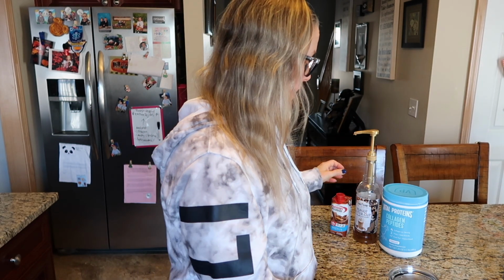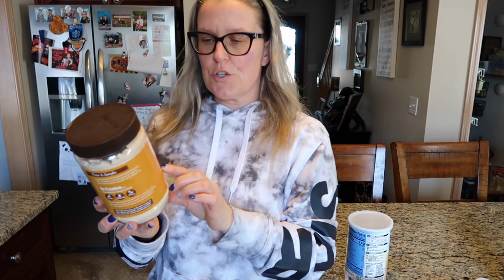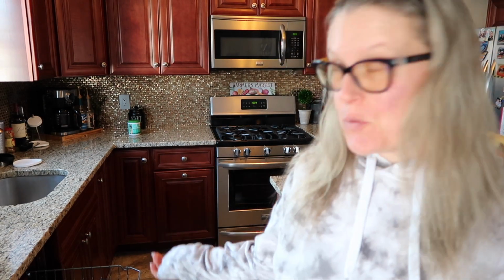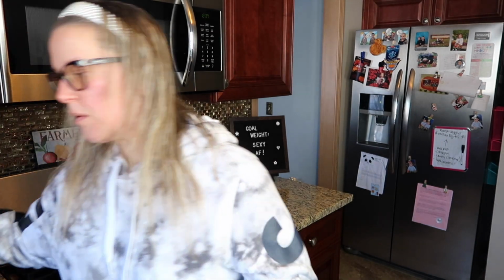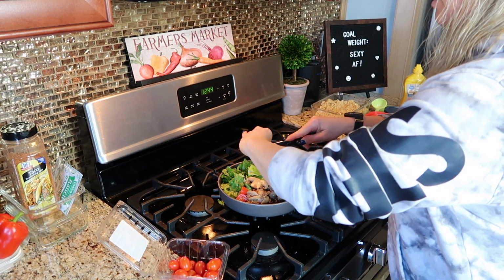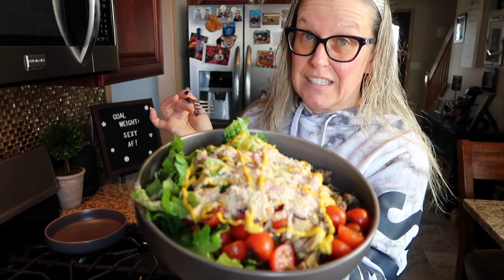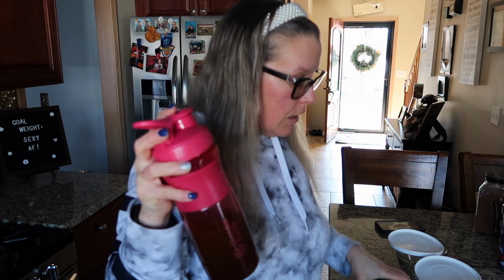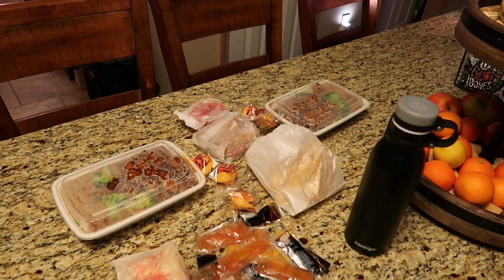Meal Prepping For Weight Loss / What I Eat In A Day / WW Personal Points 🥦🍔🥬🍌🍓🥟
** ANY VIEWS OR OPINIONS EXPRESSED IN THIS VIDEO ARE MINE AND MINE ALONE AND DO NOT REFLECT THE OPINIONS OR BELIEFS OF MY EMPLOYER **
 * BIG MAC SAUCE*

🌸🌸Hi, Everyone! I’m Chrissy🌸🌸I’m a singlemom and full time paramedic I post videos about cooking cleaning crafts and life vlogs about my ems medicaljob on thefrontline
I would love for you to be a part of my YouTube Family! ❤️

Everyday_Tidbits

Everyday Tidbits

🌼 Buy Lume Deodorant Here and get $5 off!

🌹For anyone struggling, please reach out to a friend, relative, or doctor for help.  You are not alone. You can also contact one of these resources for assistance.🌹

National Suicide Hotline:
1-800-TALK (8255)

National Vol. Fire Counsel/ EMS Hotline:
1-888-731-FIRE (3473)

Cop2Cop:
1-866-COP-2-COP

S.A.F.E (self-abuse finally ends) 1800-DONTCUT

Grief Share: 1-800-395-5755